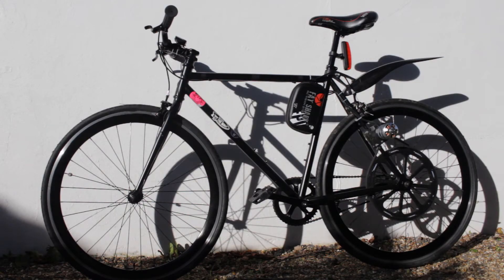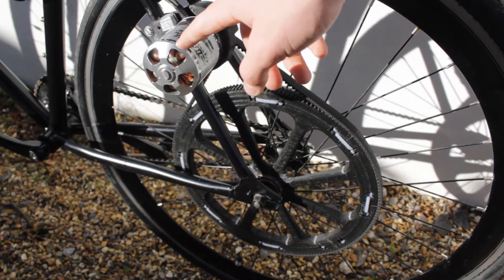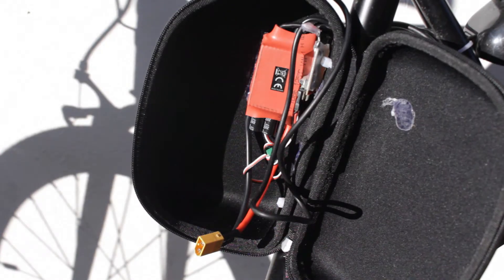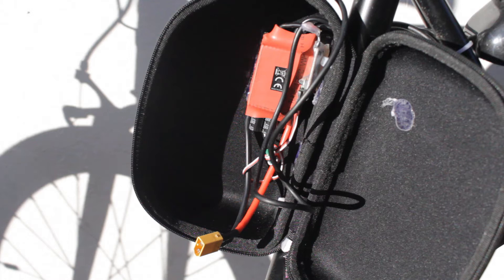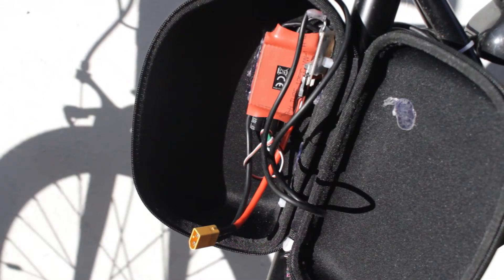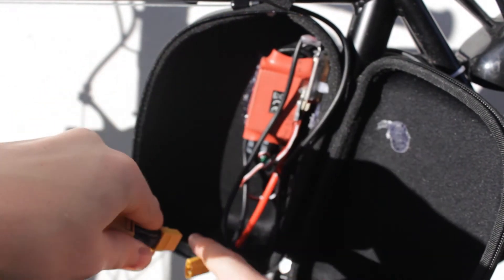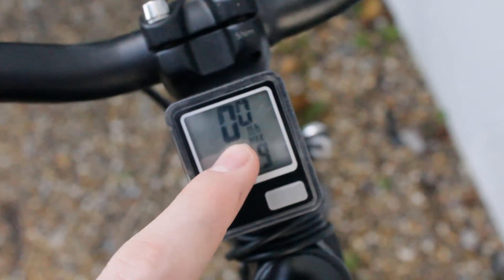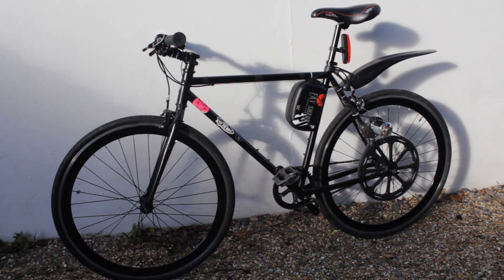DIY Electric Bike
This is a great project and I really enjoyed doing it. With a top speed on 6s of about 24 mph its great fun to ride and gets you around quickly.

I have a few slight changes on my bike such as using as esc instead of a vesc, this reduced the cost of the project to about £300 excluding the batteries. Due to using a esc I had to modify a servo test to enable the twist throttle to communicate with esc and motor. I have made a separate video on how I did this. Here is a link to that

Esc: 100A esc with built in 5v bec but can't find a link

Servo Tester

Twist throttle

There are more details in Toms video about the bike in a bit more detail.